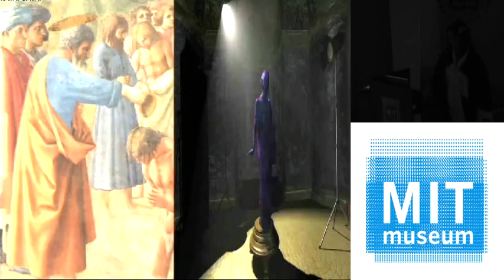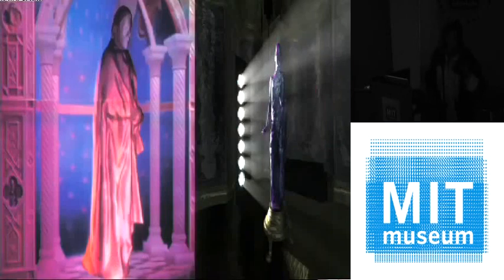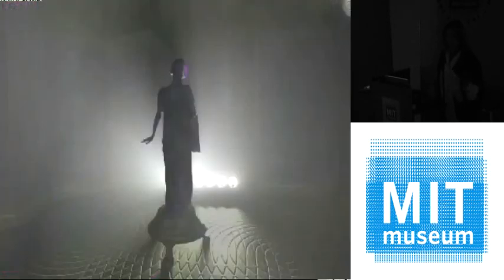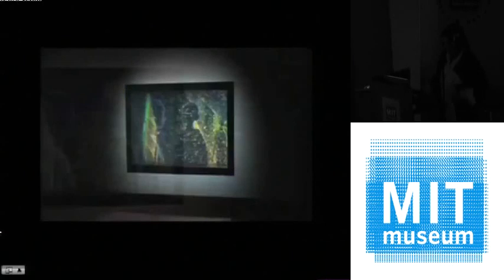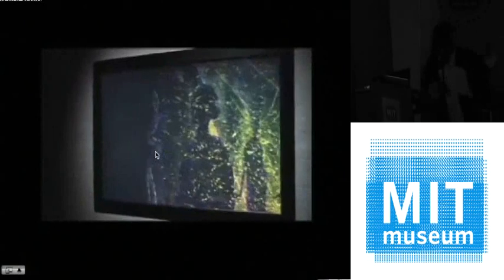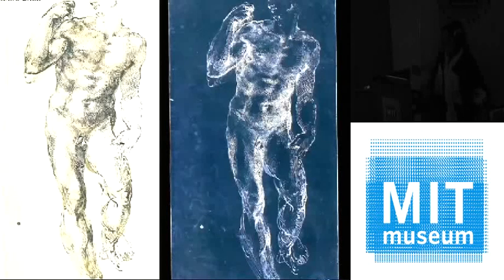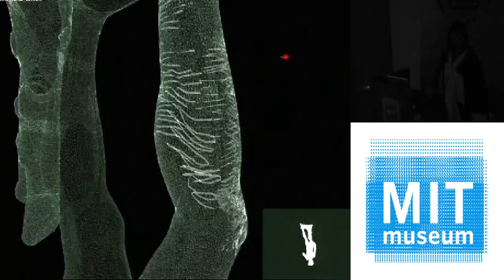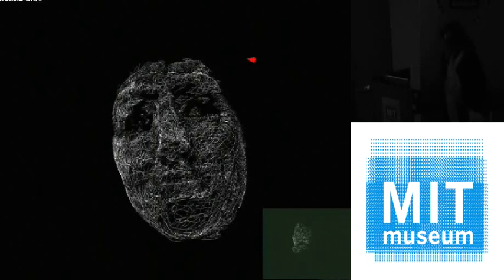Holoshop: Haptic Drawing in 3--D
Paula Dawson
University of New South Wales